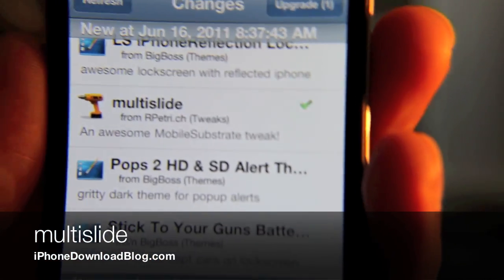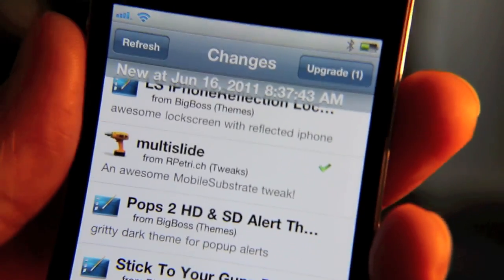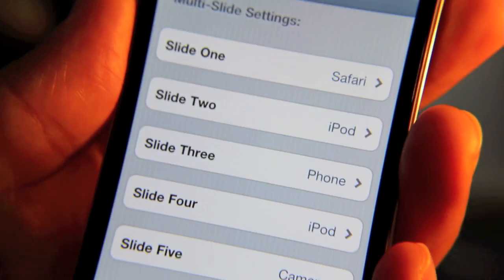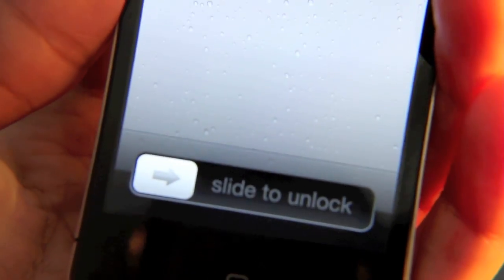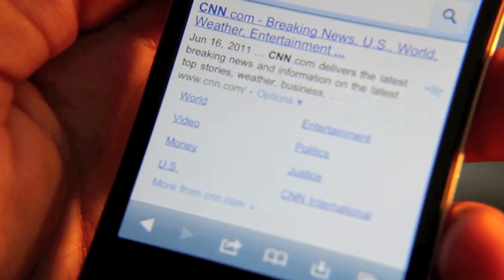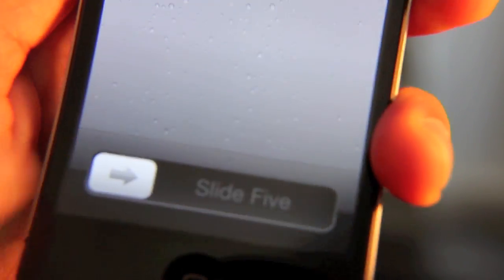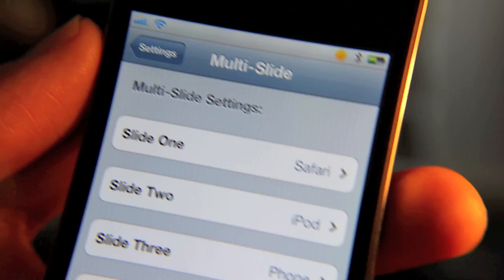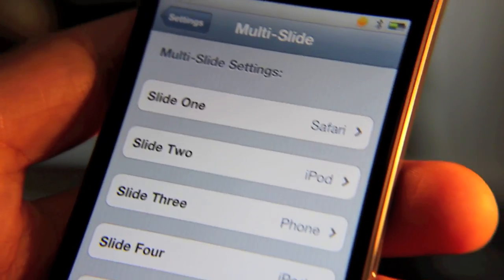'multislide' Increases the Usefulness of Your iPhone's Slide to Unlock Bar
'multislide' allows you to access apps directly from your iPhone's 'Slide to Unlock' bar. you can assign up to five applications that directly correspond to how many times you slide to unlock. Note: I had some issues using this with the iPhone's passcode lock, so beware.

This tweak is available on Ryan Petrich's repo and should be available on the default Cydia repos in the near future.

What do you think about multislide?

VIDEO # 200!

About iDB